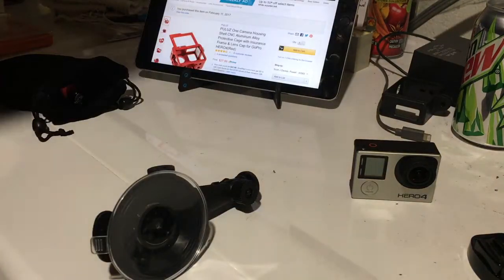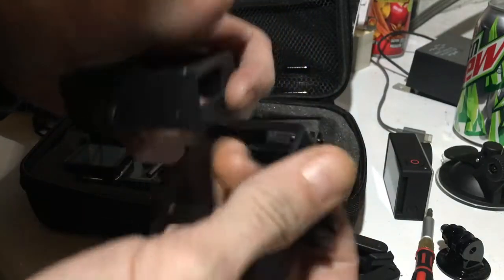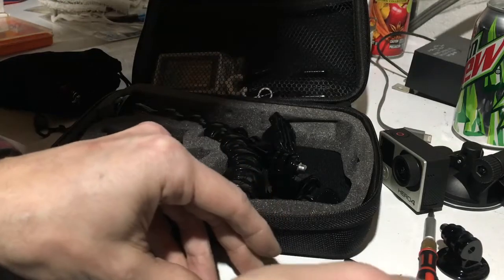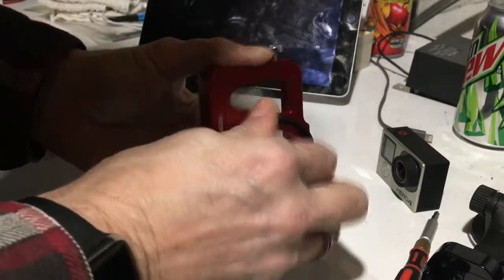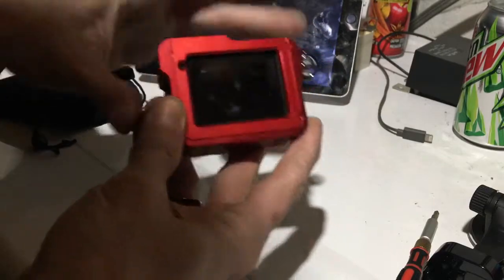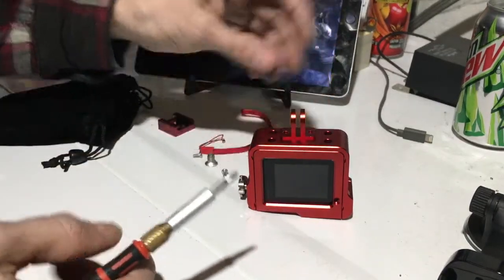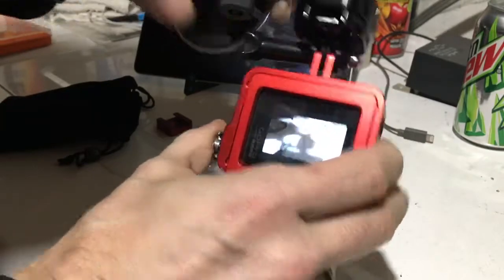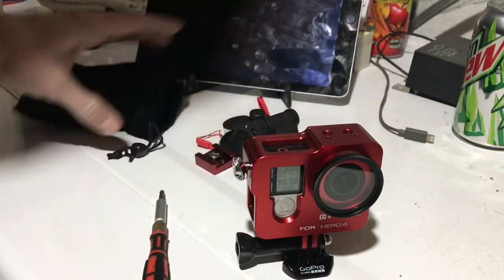PULUZ aluminum GoPro case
Aluminum GoPro camera housing protection case that comes with the option of a cold shoe and tripod mounts.